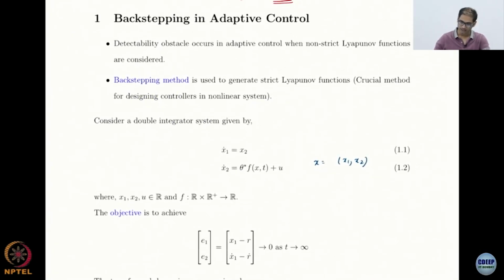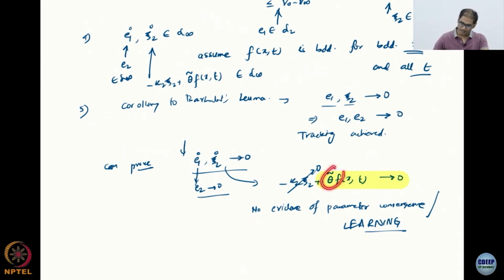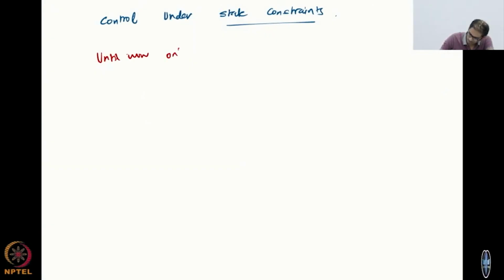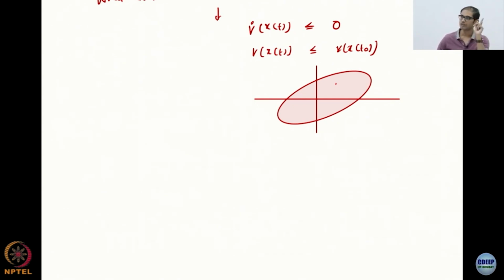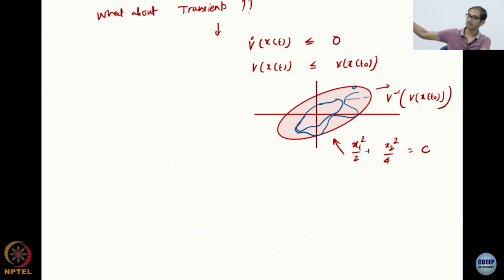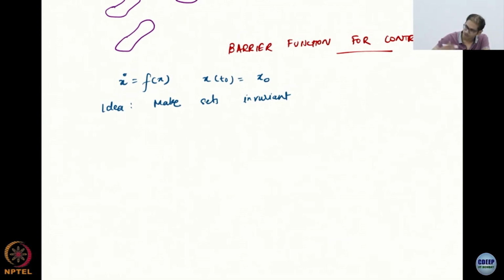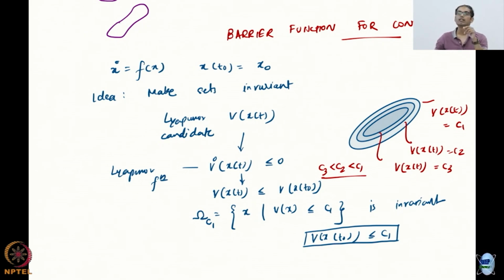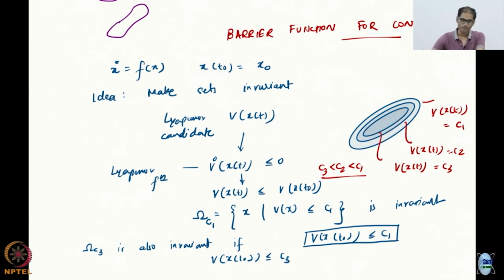Lec65: State constrained control: Part 1